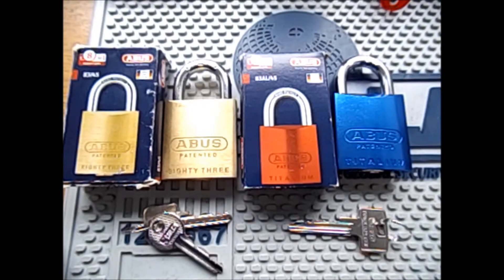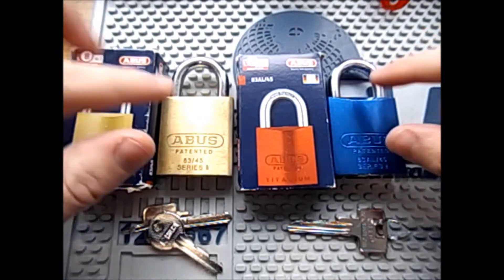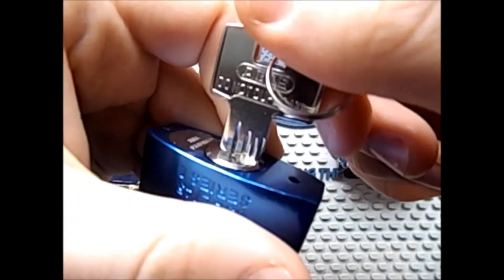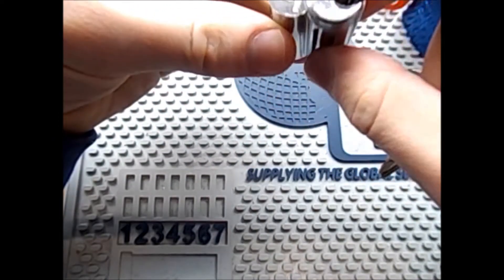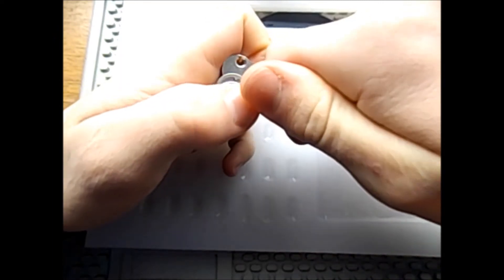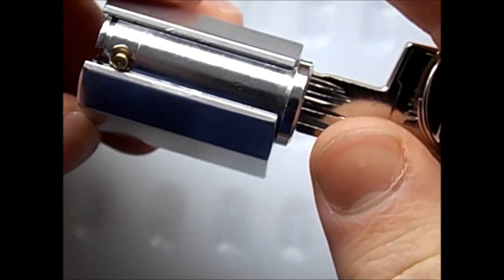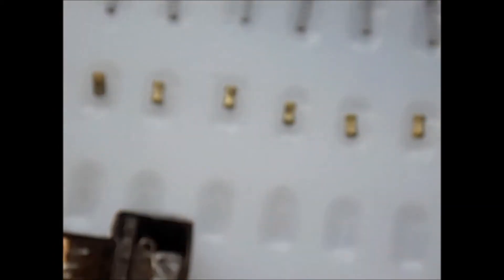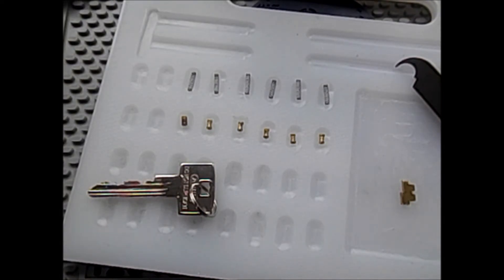Abus 83AL/45 Overview (185)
A big thank you to TonyS for sending this rare lock to me.